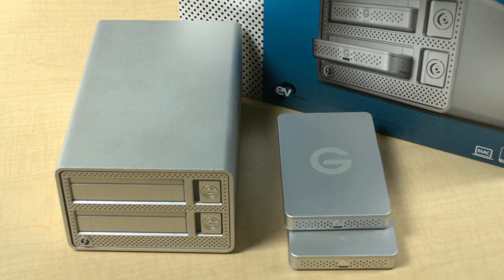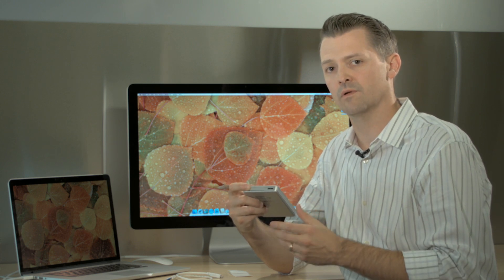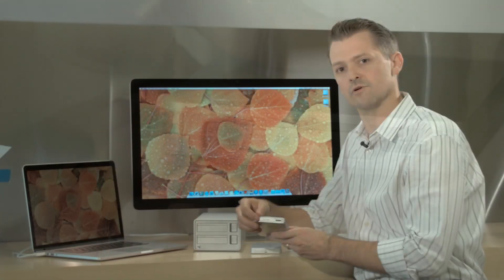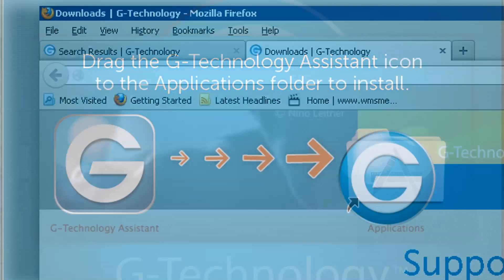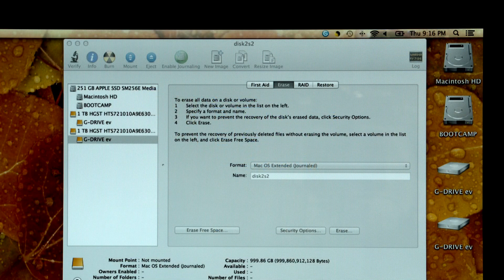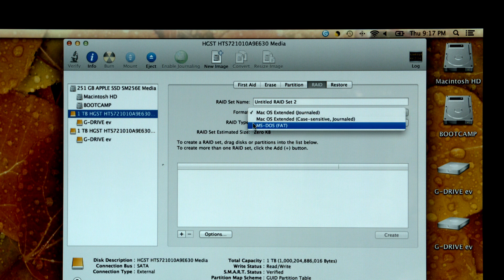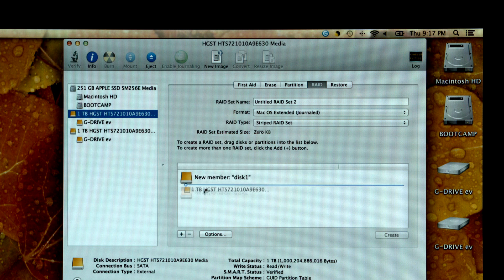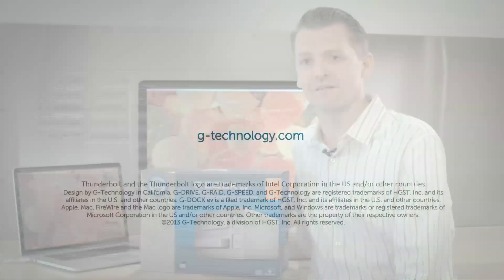Setting up the G-DOCK ev with Thunderbolt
Learn how to set up the G-DOCK ev with Thunderbolt and its two G-DRIVE ev hard drives from G-Technology product expert Greg Crosby.